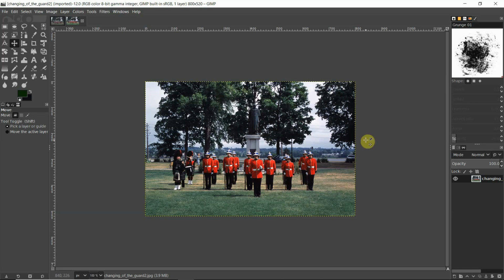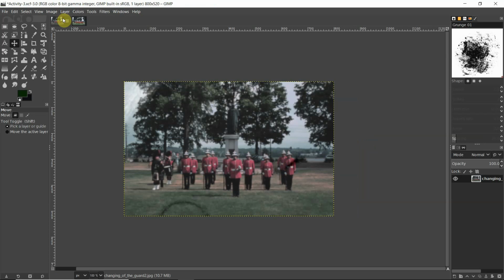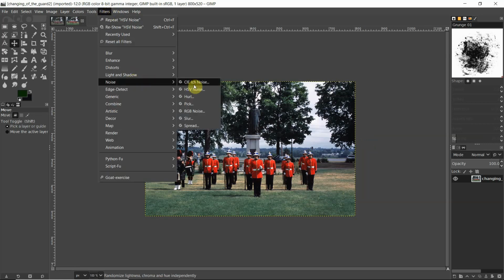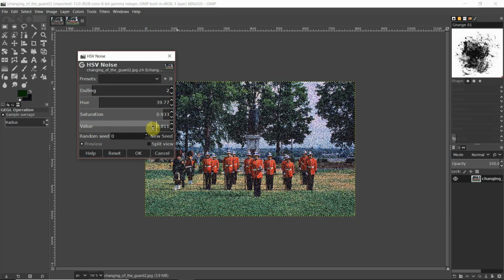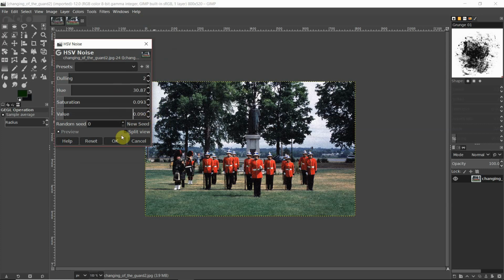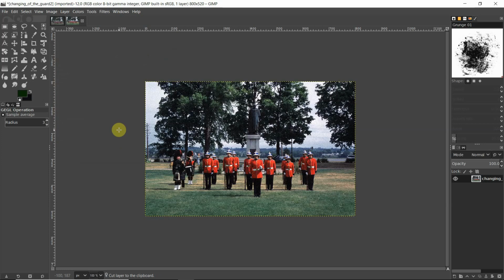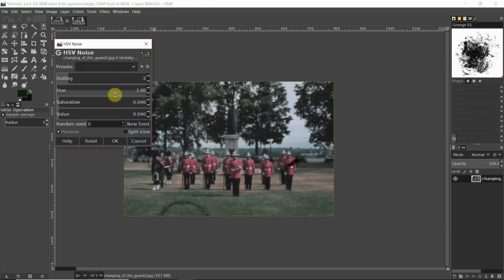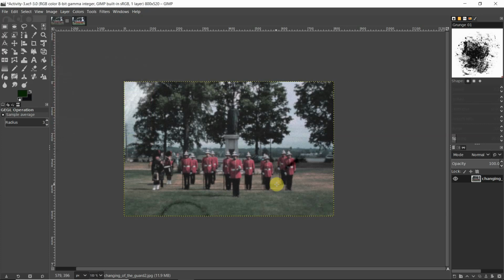Activity 3-5 Noise